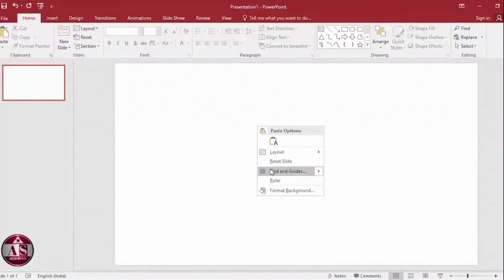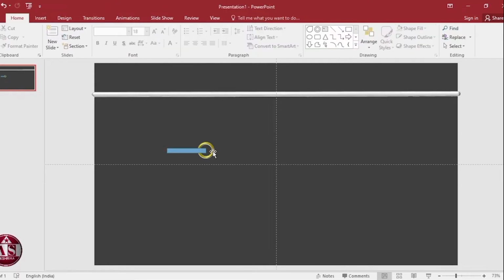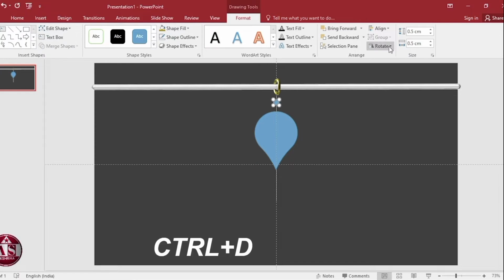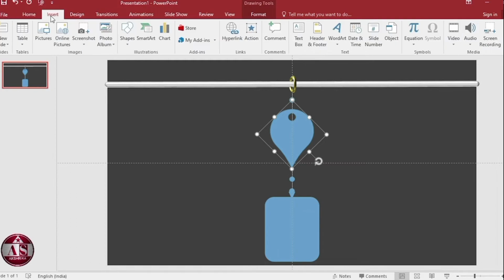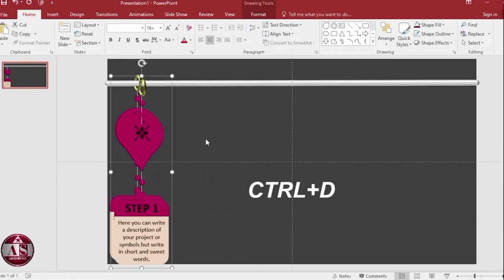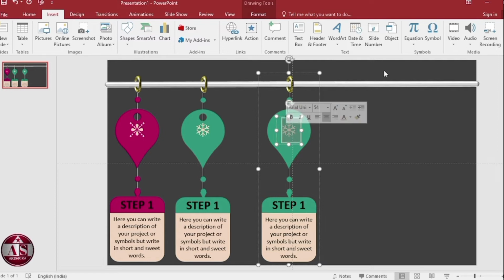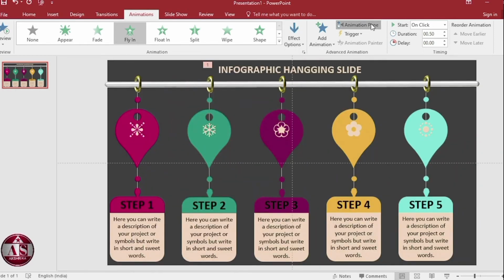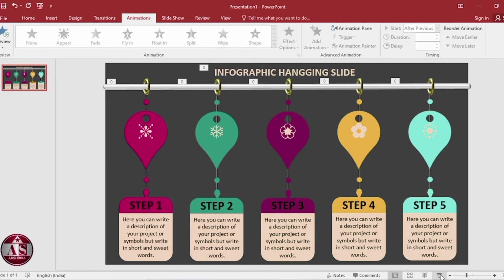Amazing Microsoft PowerPoint Animation: 5 Hanging Slide Design Tutorial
In this tutorial, you'll learn how to create a professional Microsoft PowerPoint animation using a creative hanging slide design. We will guide you through the step-by-step process of building unique PowerPoint design elements and applying smooth slide animation in PowerPoint to make your presentations stand out.

Whether you're a student, teacher, or business professional, these 5 hanging infographic options will transform your slides into engaging visual stories.

What you will learn:
Designing unique hanging infographic shapes.
Mastering advanced slide animation in PowerPoint.
Creating a cohesive and modern PowerPoint design.